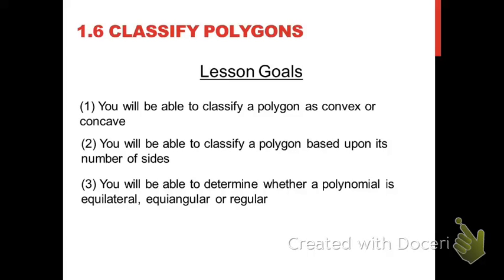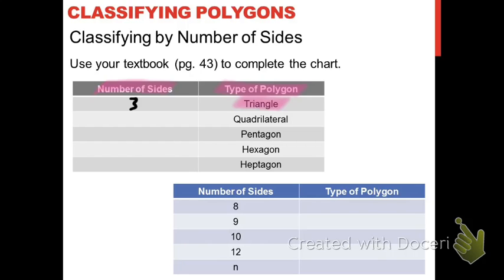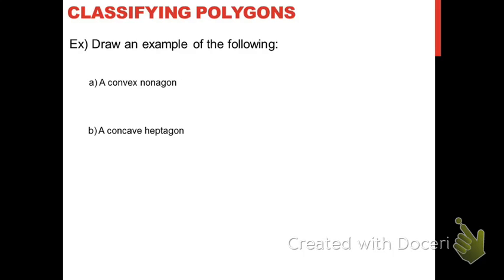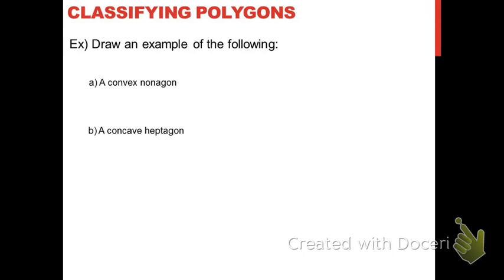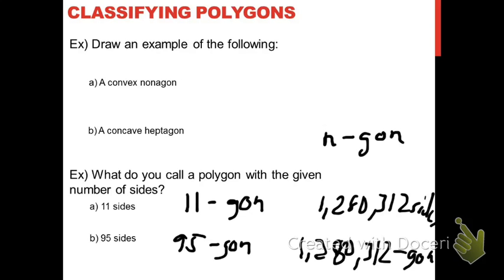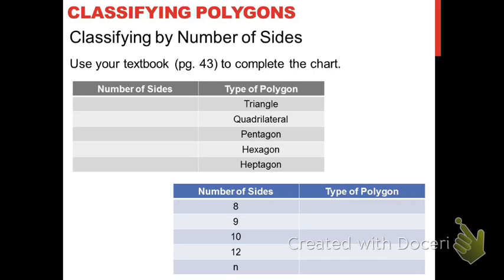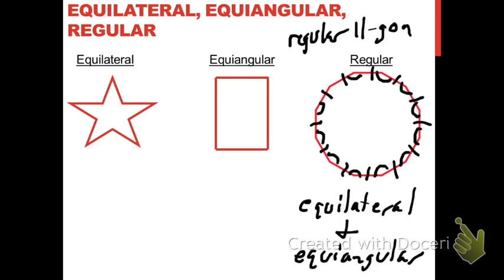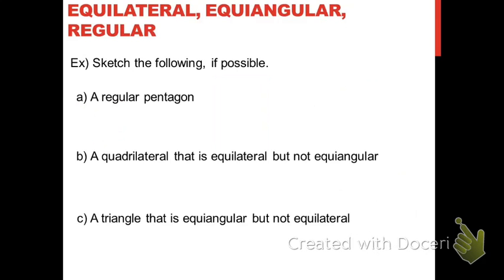Classifying Polygons 2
You will learn to classify a polygon by its number of sides and to determine whether the polygon is equilateral, equiangular or regular.